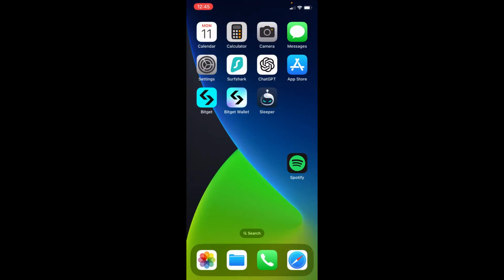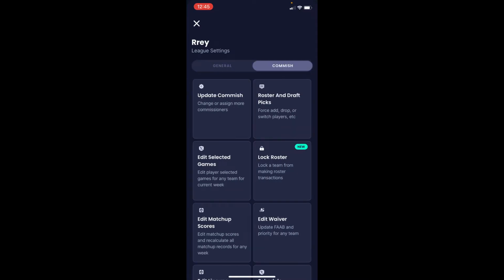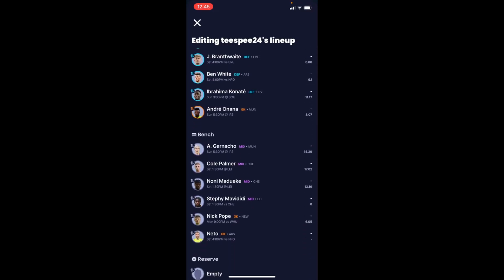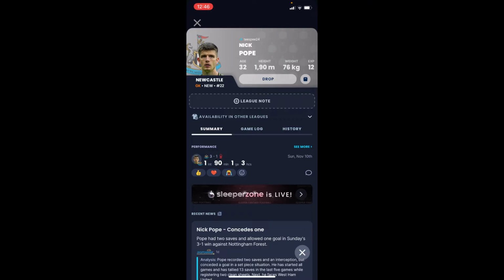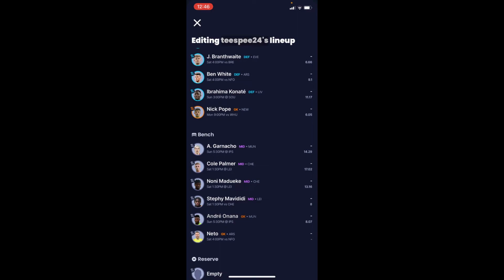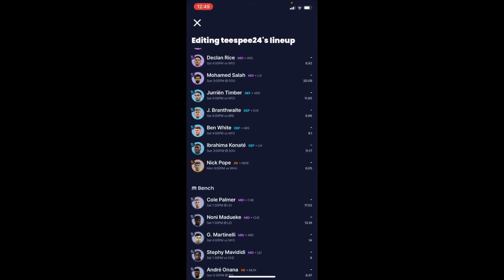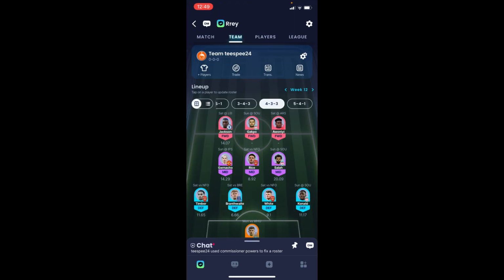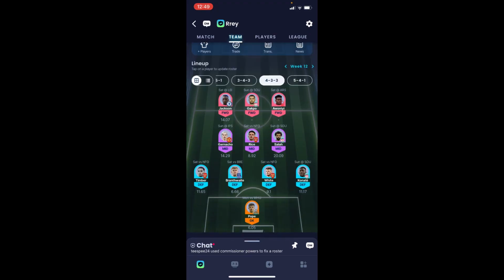How to Change Lineup on Sleeper App (Step-by-Step)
How to Change Lineup on Sleeper App
Learn how to change your lineup on the Sleeper app with this simple guide! We’ll show you how to access your team, swap players, and make last-minute adjustments before the game starts. Manage your fantasy football lineup easily and make sure you have the best players ready on Sleeper!